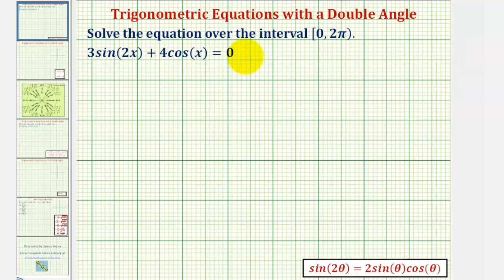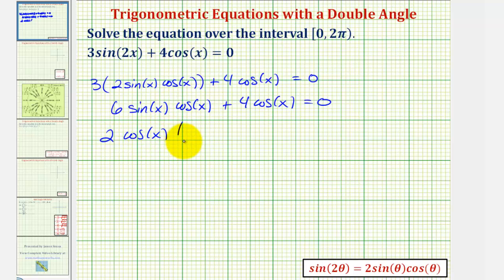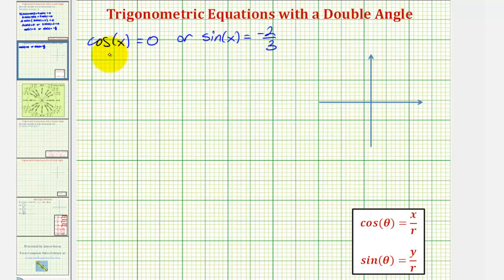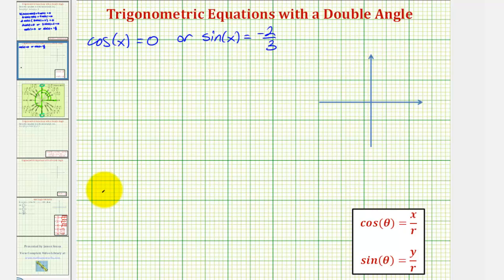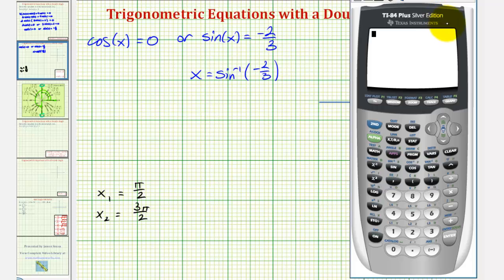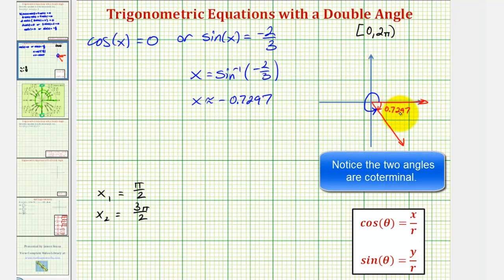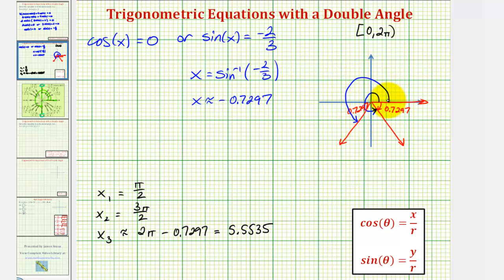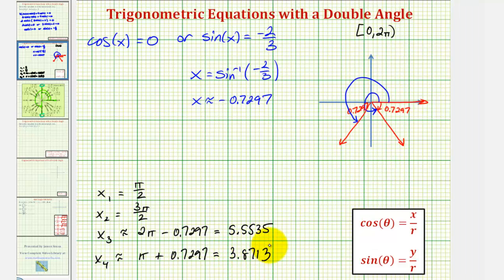Ex 1: Solve a Trigonometric Equation Using a Double Angle Identity Substitution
This video explains how to find all of the solutions of a trig equation on a given interval using a double angle identity substitution.